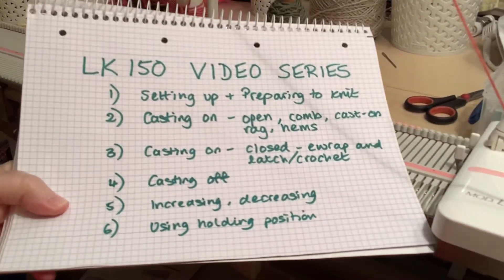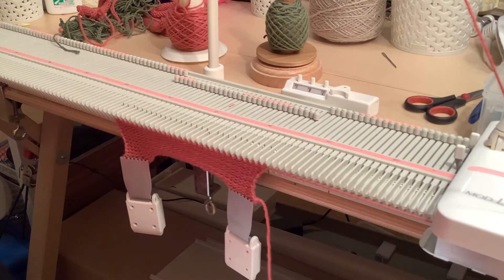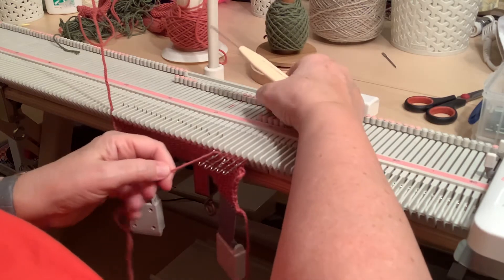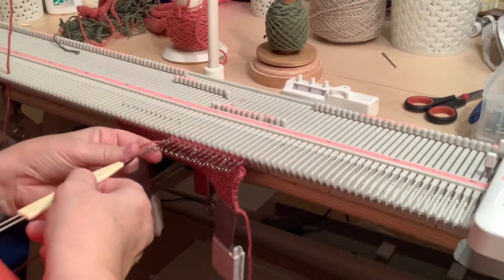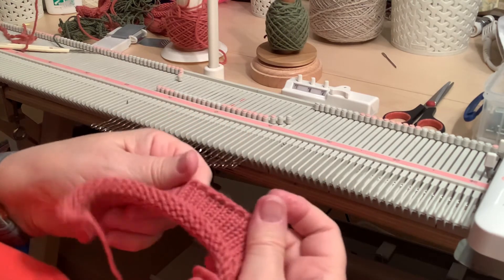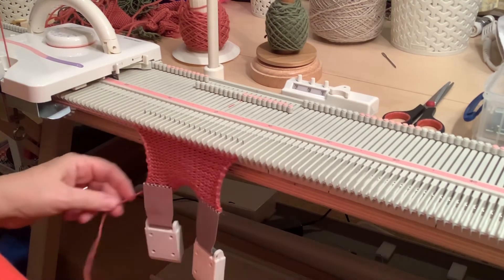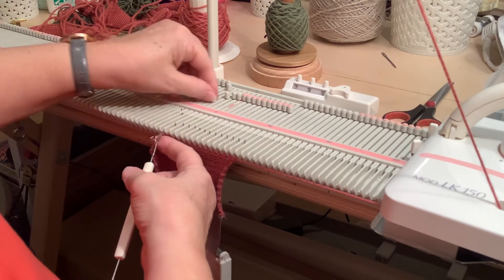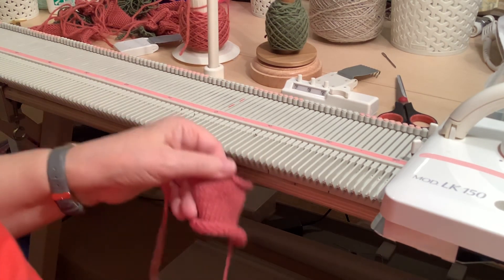LK150 SERIES - Video 4 Casting Off Methods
Alternative methods to cast off, which are not shown in the instruction book.